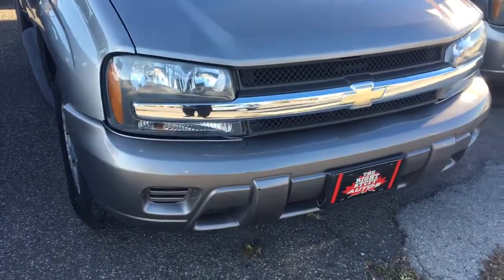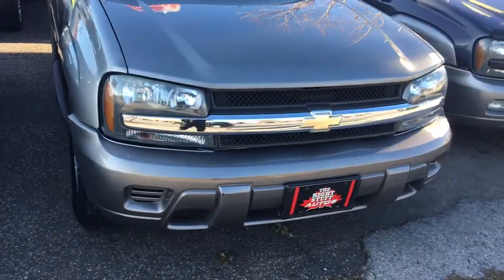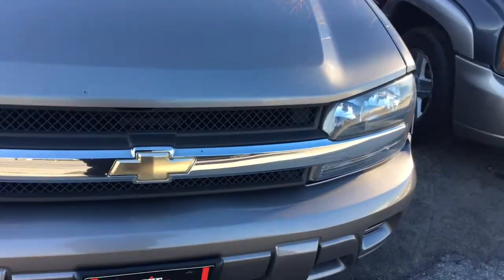2006 Chevrolet TrailBlazer | The Right Stuff Autos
This is a 2006 Chevrolet TrailBlazer with 4-Speed A/T transmission Gray[16U,Graystone Metallic] color and Light Gray interior color.  This video is recorded and uploaded by cDemo Mobile Inspector